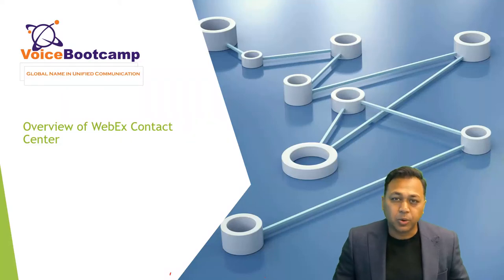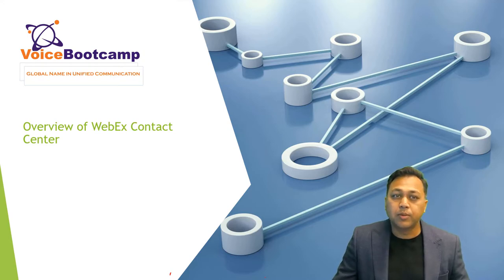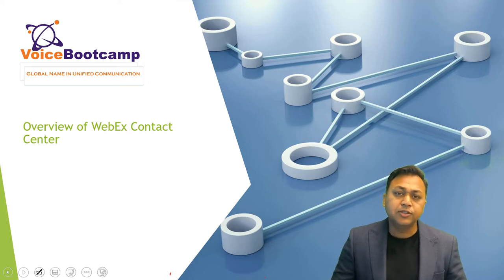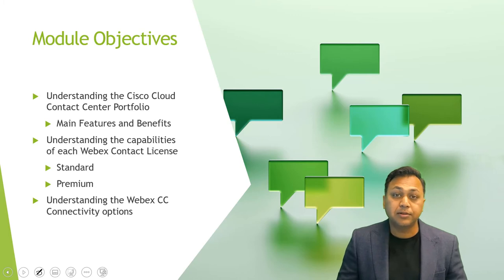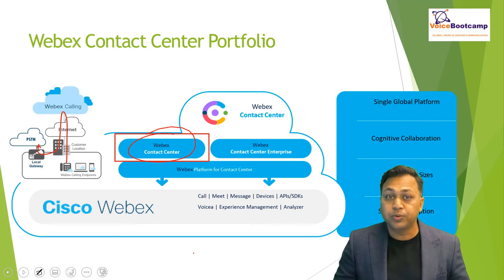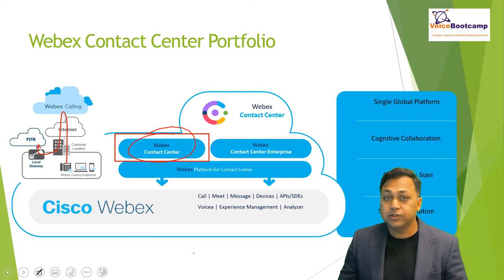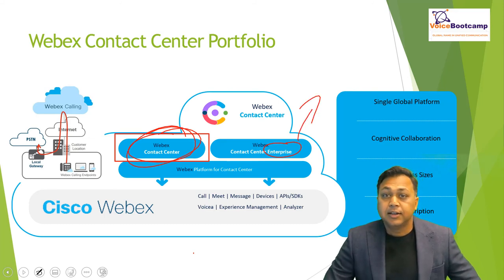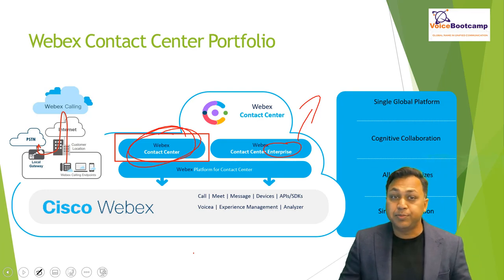Cisco WebEx Contact Center Chapter 1 Overview of Cisco WebEx Contact Center